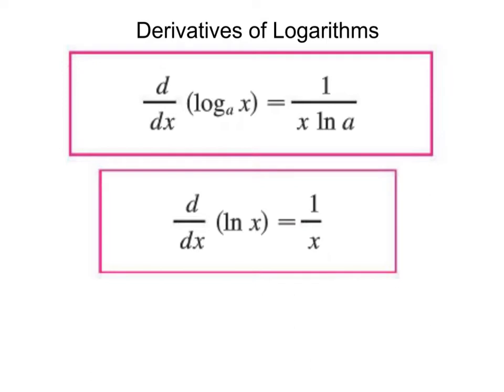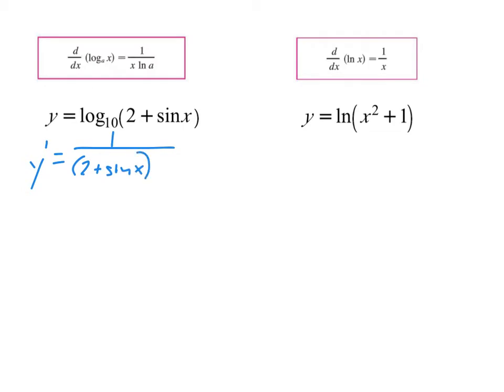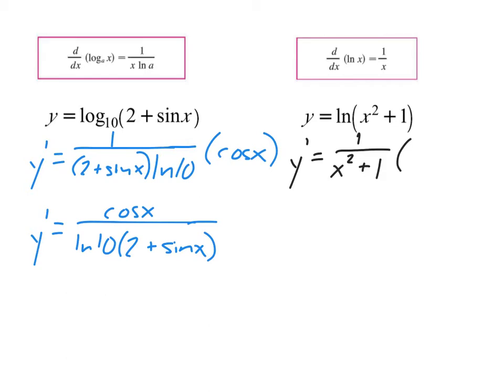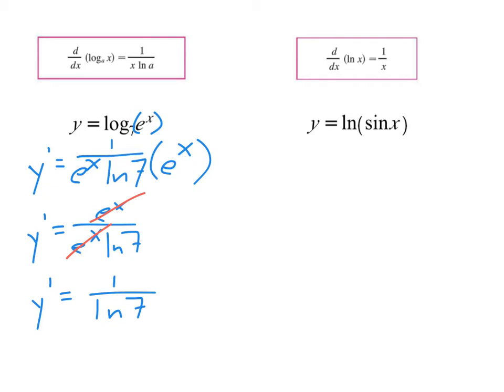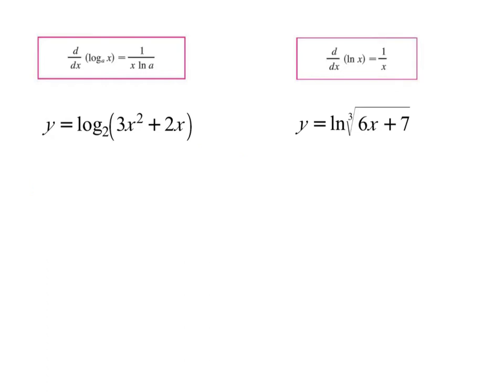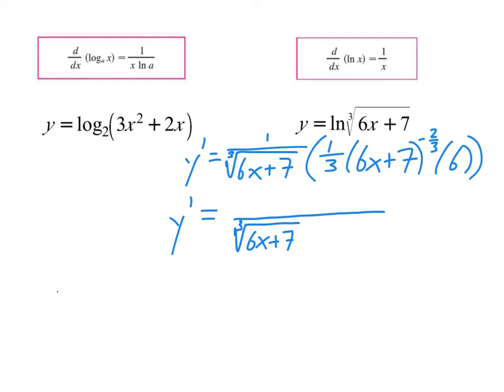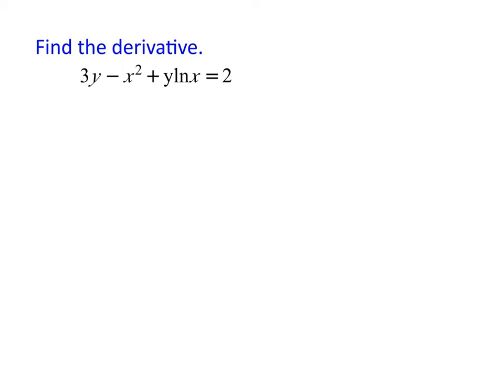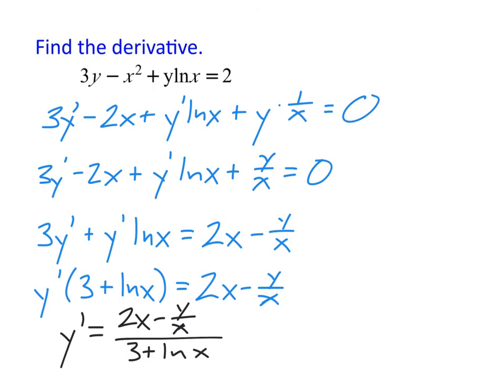Derivatives of Logarithms (1/12)